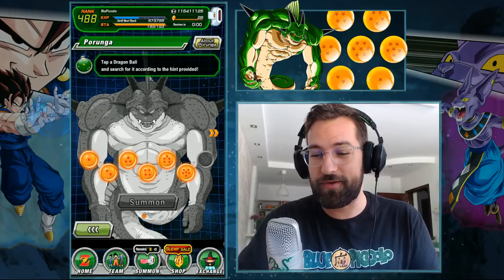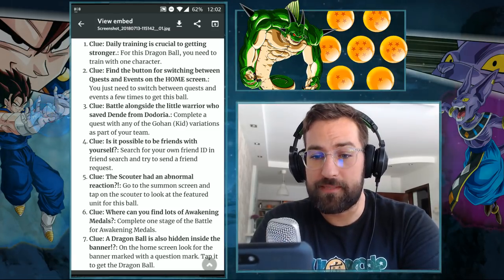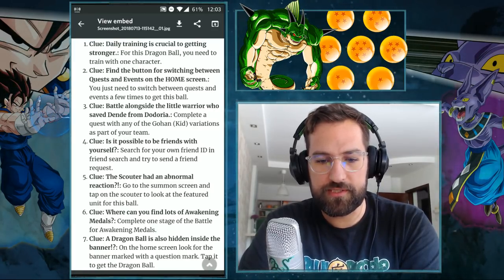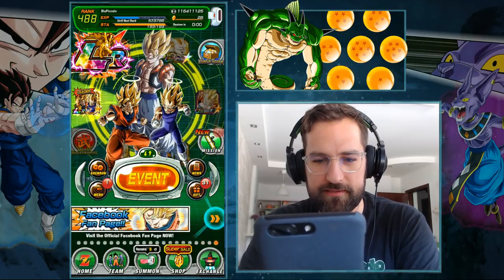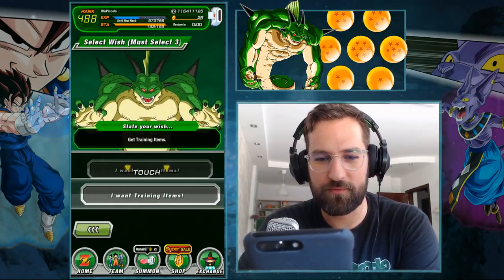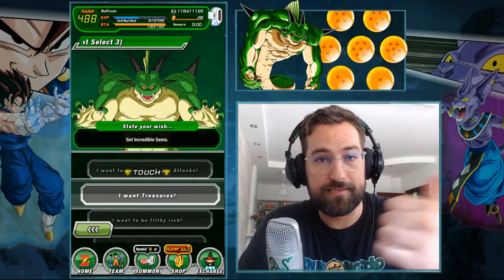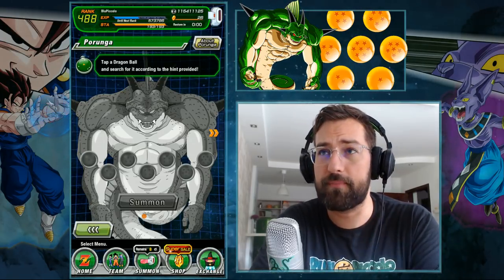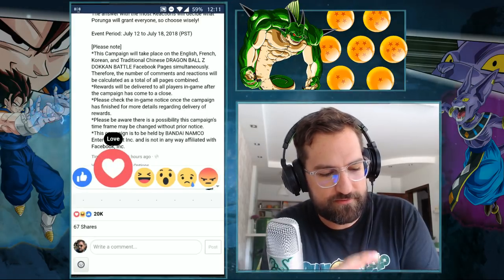BALLS - HOW THE GET THEM? WHAT TO WISH FOR? DBZ Dokkan Battle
Hey Bluecrew, in this vid I'll show how to collect the first set of Namekian dragon balls and what to wish for! Also touching upon the latest FB campaign that's gonna give MORE freebies 👍

Bitcoin: 1KJPgZDyY1oUBpE6PwqpDbcwLW5Qs5yp9Q
Ethereum: 0x019AF9c98AB90d3d4c3B1D5da5b02979E9fBA591

3. Say Blue Piccolo sent you and Like the page if you're satisfied!

⚠Important! Making a purchase through this link supports the channel!

          👍Don't forget to HAKAI the LIKE button👍